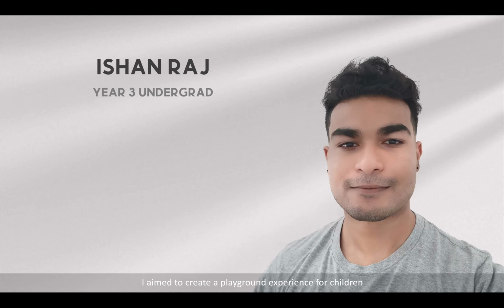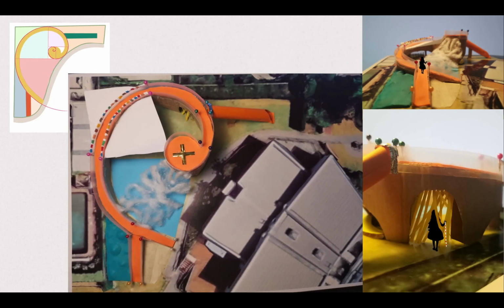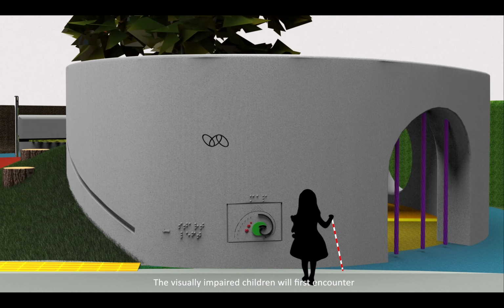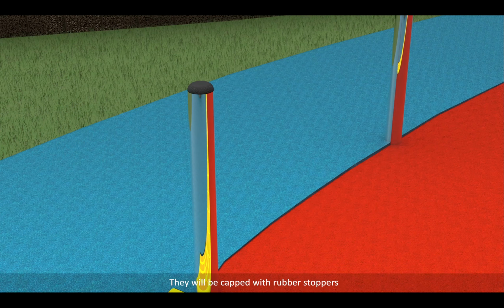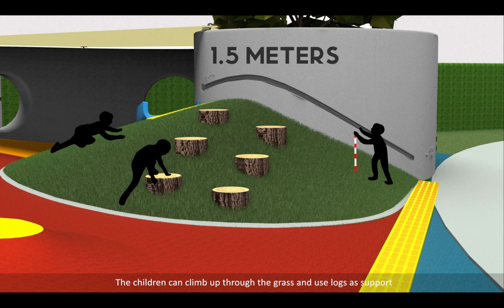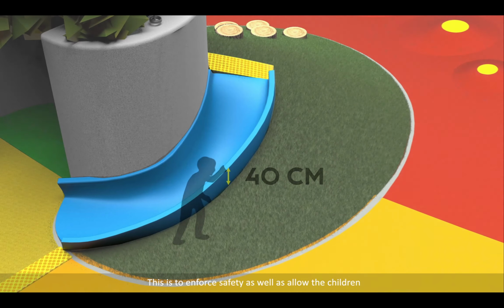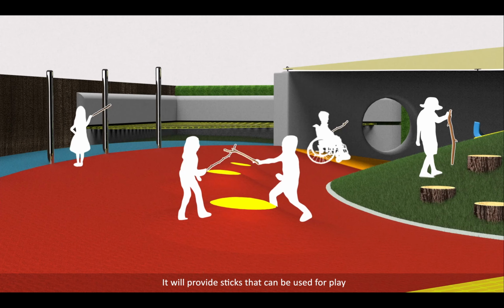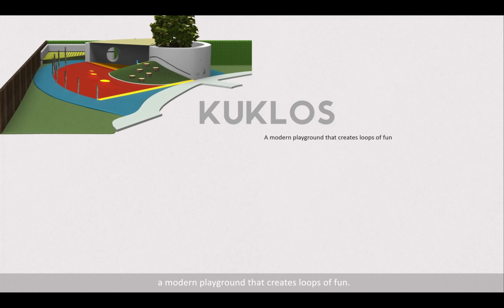Studio Materiality: Kuklos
A modern playground that creates loops of fun for the visually impaired.